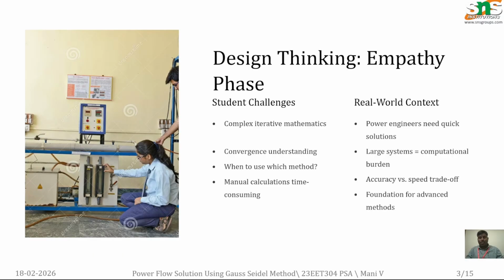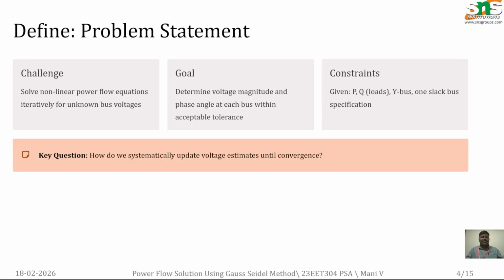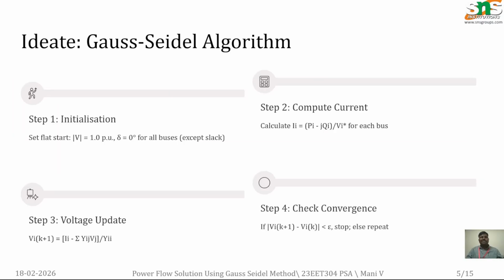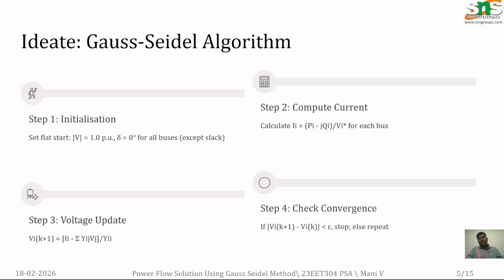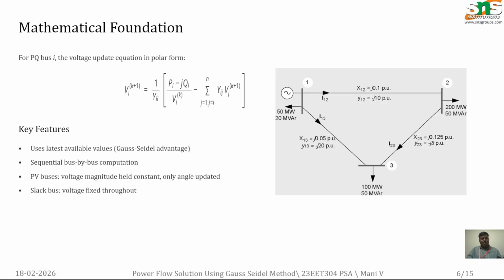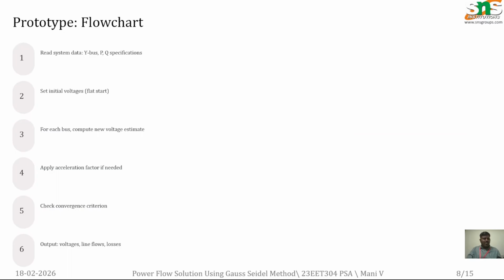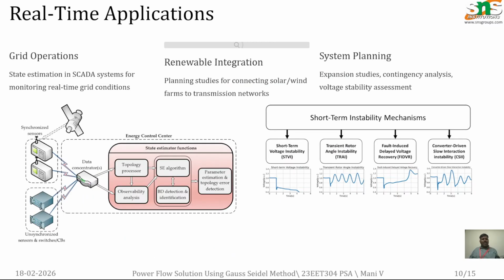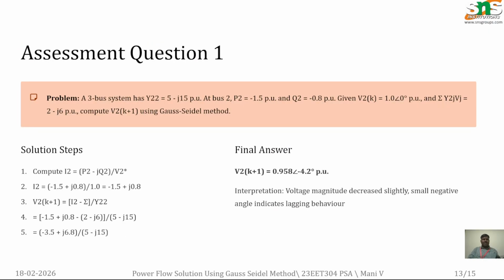Power Flow Solution Using Gauss Seidel Method | PSA | SNS Institutions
Discover the Gauss-Seidel method for power flow solutions in this concise tutorial! Learn how this iterative technique solves nonlinear load flow equations using the bus admittance matrix (Y-bus), calculating voltage magnitudes and angles for PQ buses from specified P and Q values. With a slack bus reference and optional acceleration factor (1.6-1.8) for faster convergence, master step-by-step iterations on a sample system. Ideal for power systems students and engineers.